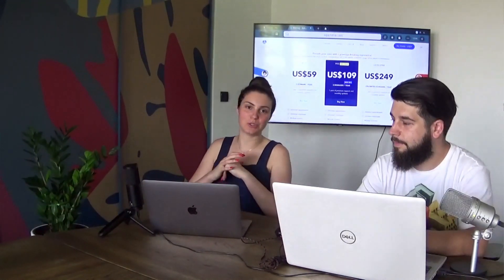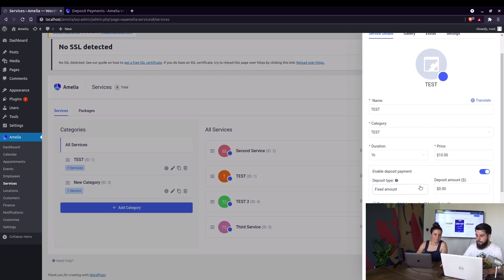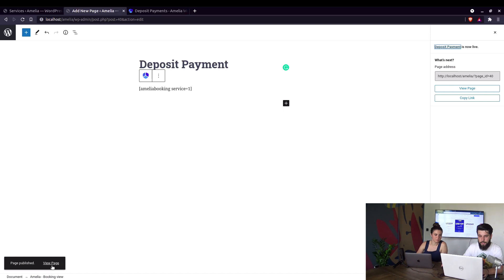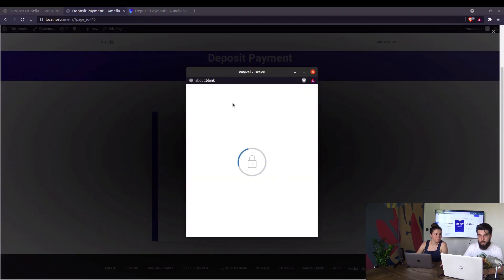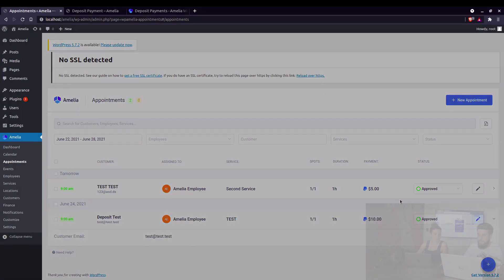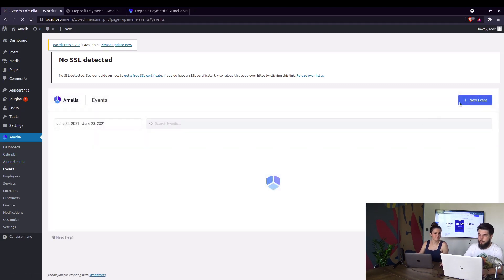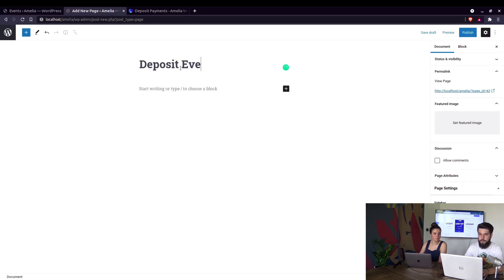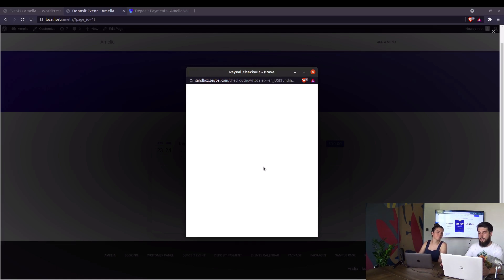Accept Deposits for Bookings in WordPress Booking Plugin - Amelia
Accepting partial payments for appointments and events is one of the crucial things for many businesses. Deposit Payments are here to allow you to receive a fixed amount or percentage of the whole price of appointment or event. Deposit payment is processed at the moment of booking to prevent possible cancellations and no-shows while the rest will be paid on-site.

👉 A detailed explanation about setting up deposits in Amelia, find on our documentation
🌟 Try Amelia free plugin in WordPress.org: